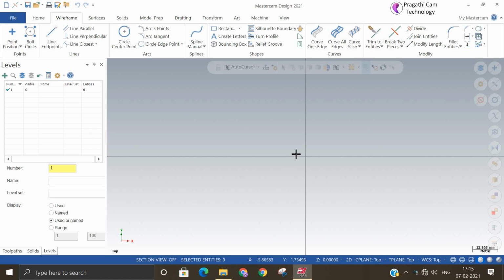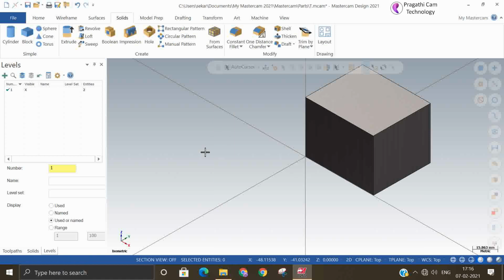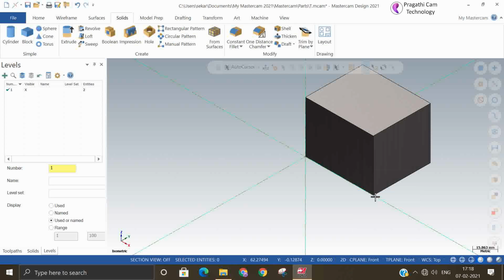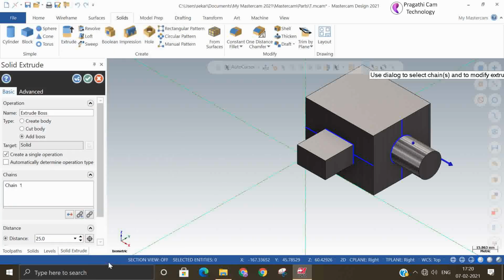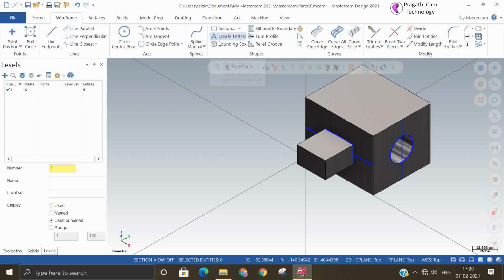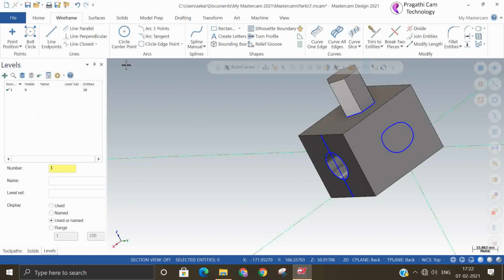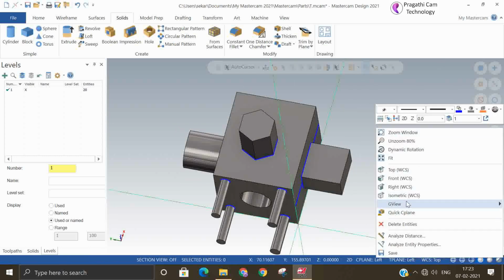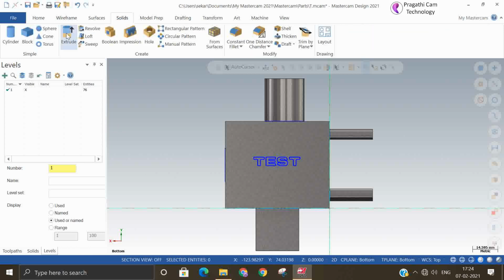Mastercam - C Plane T plane Z depth G view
Hello Everyone,

Construction plane (Cplane)
The Construction plane (Cplane). This is the plane in which new geometry is created.

Construction Depth (Z Depth)
The Construction Depth (Z Depth). This is the construction Depth in which new geometry is created.

Tool plane (Tplane)
The Tool plane (Tplane). This is the cutting plane for a toolpath, typically normal to the tool axis.

Graphical View (G View)
The Graphical View (G View). The Mastercam graphics window, the main workspace for you to view, create, and modify your part.